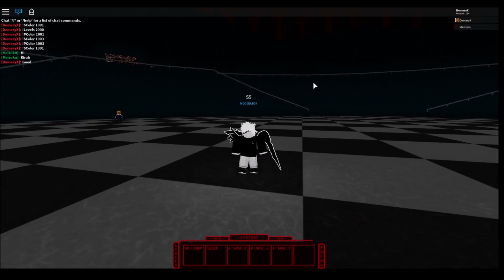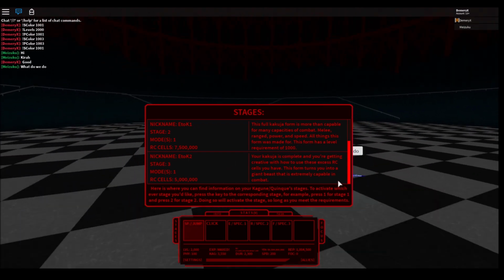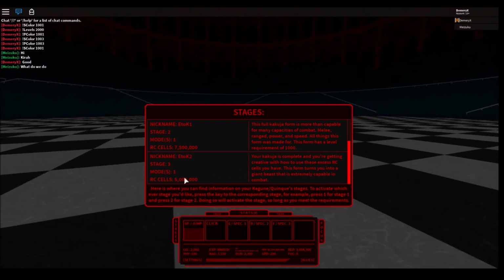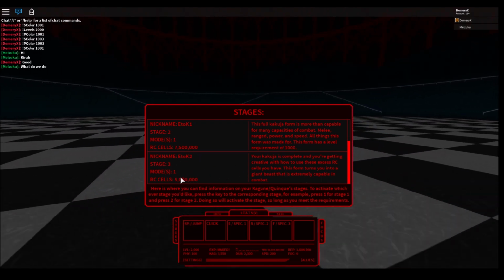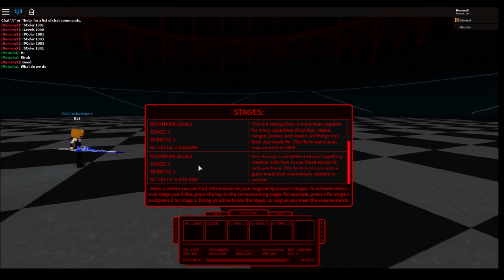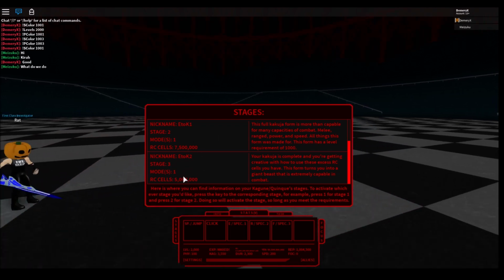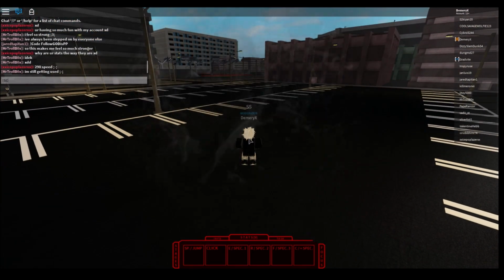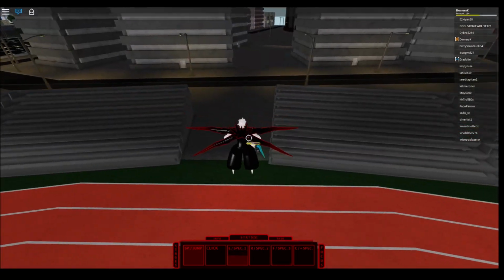ETO AND ETO K1 REVAMP SHOWCASE AND PVP | Ro-Ghoul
If this video gets some views Demery will get some profit I guess...
There's awesome benefits
Current patrons:
trap
Sentaimou